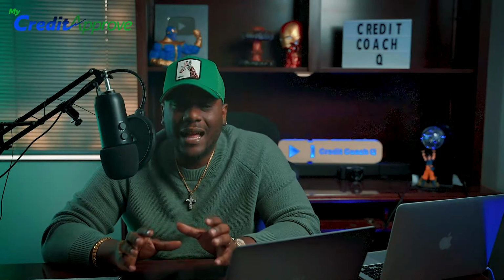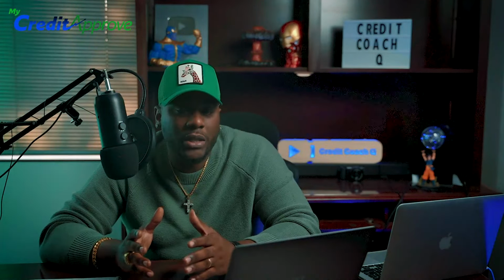New Strategy for Automatic Limit Increase! Capital One Credit Card Limit Increase! No Credit Check!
In today's video, I'm going to show you how to get a 50k personal loan with upstart without using your social.

My Article when I Created the First Cloud Credit Software for consumers.

DIY Credit Repair Software

Please Follow all social media platforms:

 / mycreditapproved

 / creditcoach.  .

 / cr3ditdisputehttp​.  .

 / quintel-s​  .

SIGNUP FOR CREDIT REPAIR SOFTWARE FOR $1 TODAY!!
AFTER 23,000 SIGNUPS THE DOLLAR TRIAL IS UNFORTUNATELY OVER.
link to website below

JOIN OUR FACEBOOK COMMUNITY TO LEARN HOW TO FIX YOUR OWN CREDIT!

 / 70402.  .